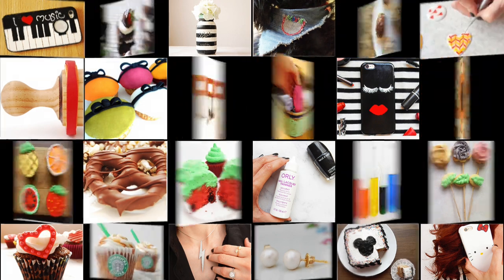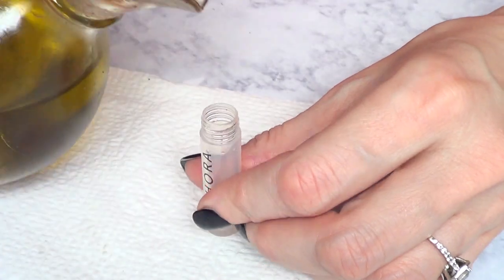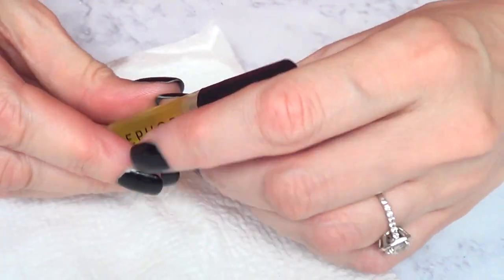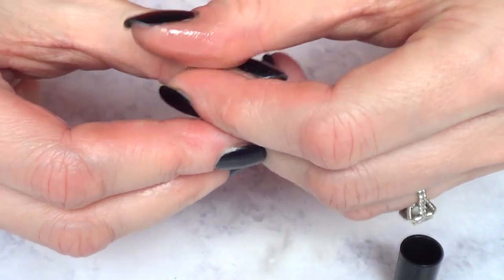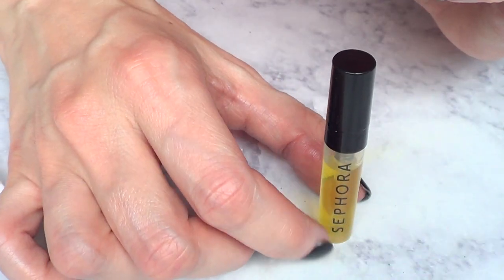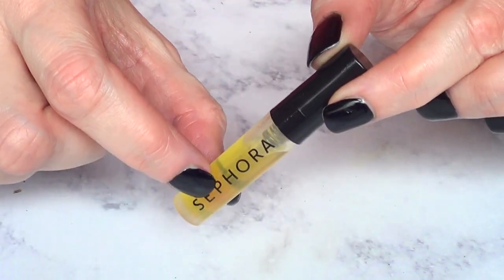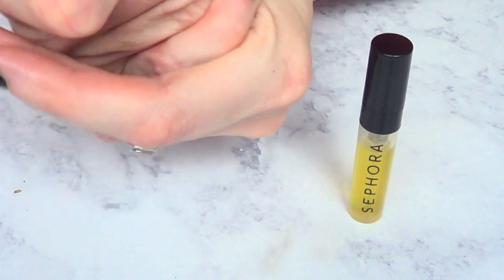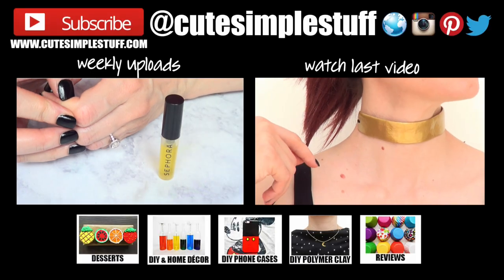Easy Home-Made Cuticle Treatment